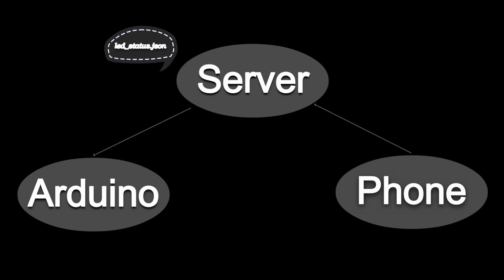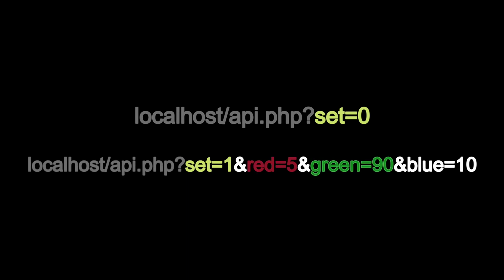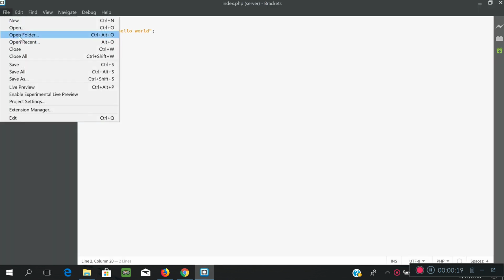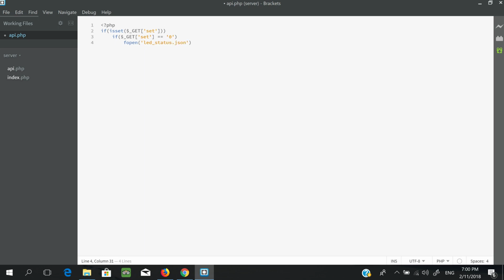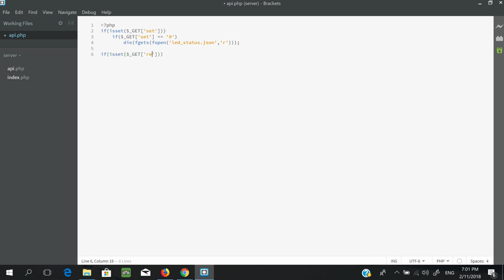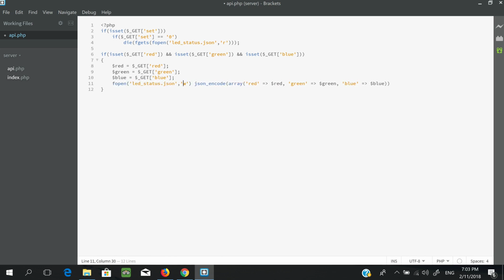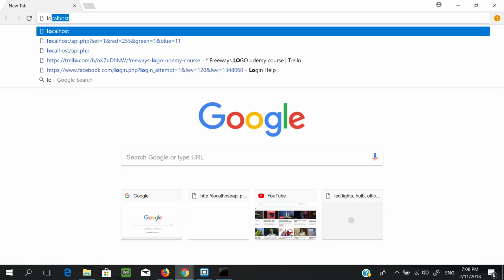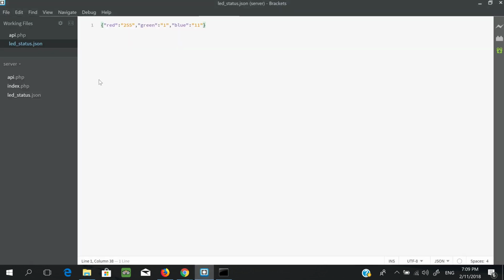Coding the server - Create an entire Internet Of Things Project in 60 Minutes